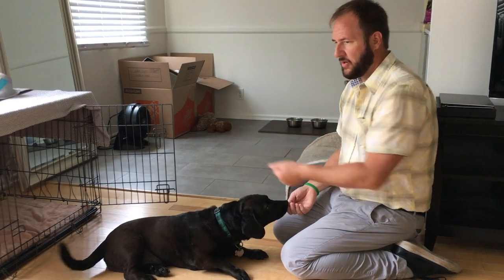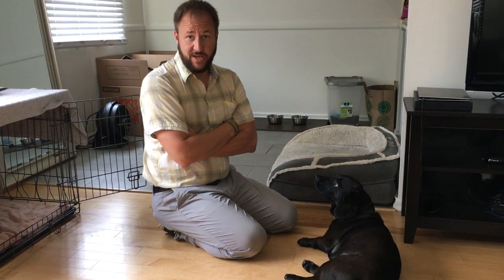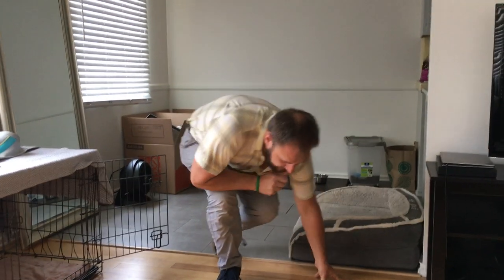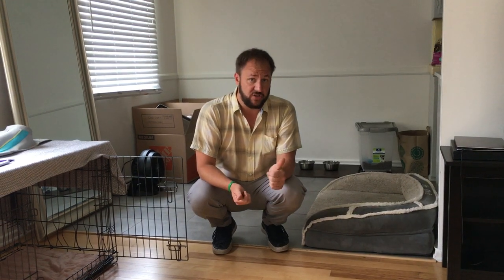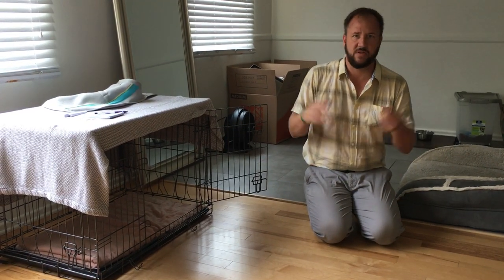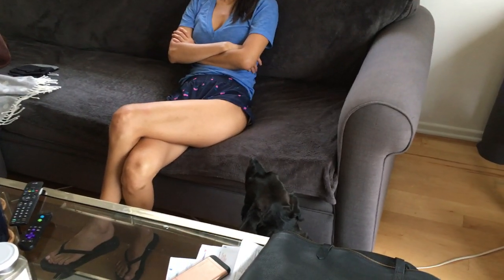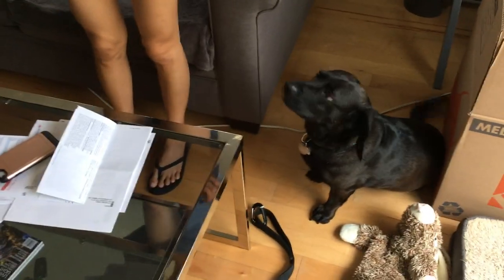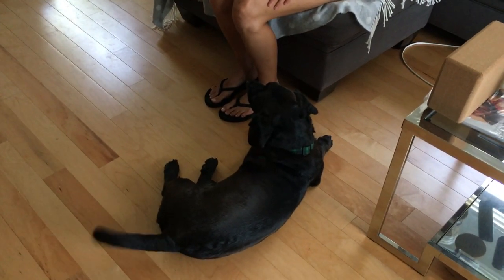Tips to Help Woody Get Over His Separation Anxiety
For this Santa Monica dog training session we helped 8 year-old Basset / Lab mix Woody get over his separation anxiety by teaching him the stay command to develop self control.